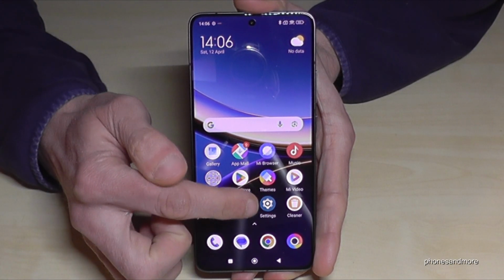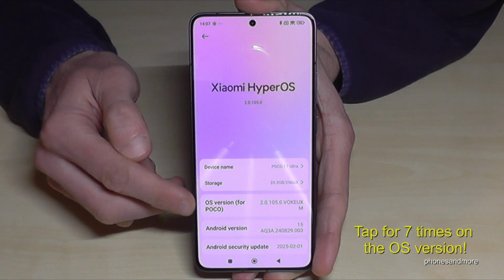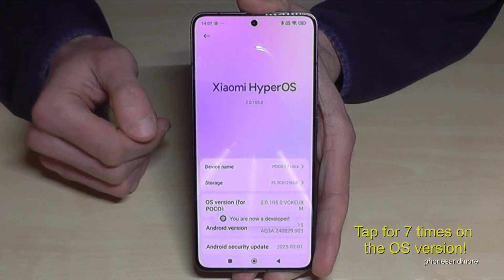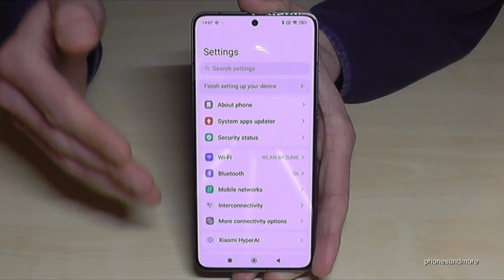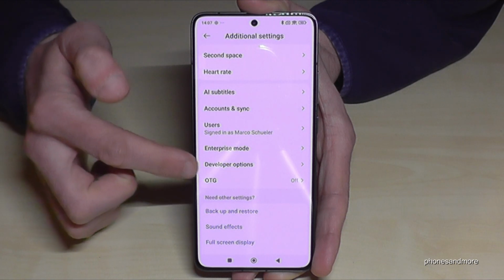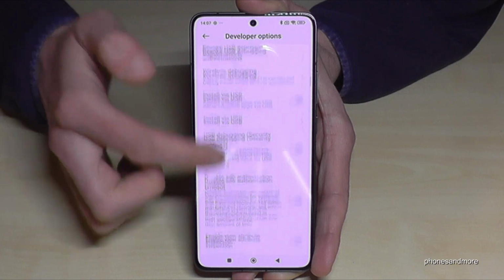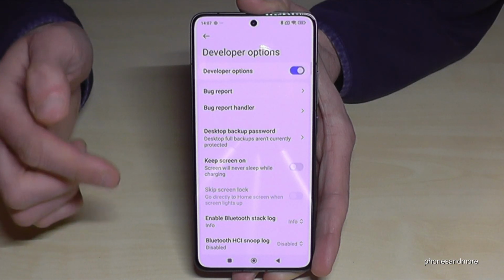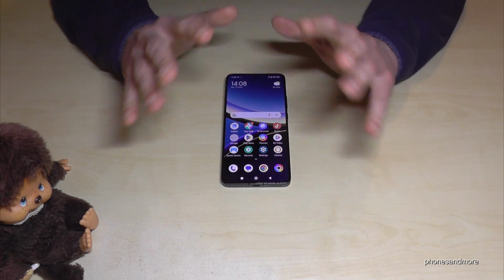Poco F7 Ultra: How to enable the Developer Options? for USB Debugging etc.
With this video, I want to show you, how you can activate the developer options at the Xiaomi Poco F7 Ultra 5G. I will show you also, how you can disable it after.

The Poco F7 Ultra is having Xiaomi's HyperOS.